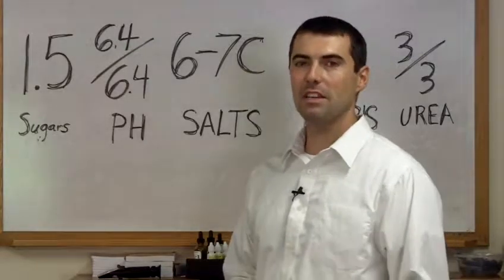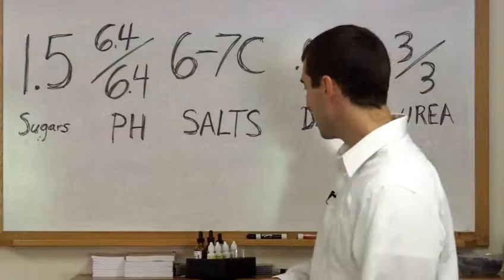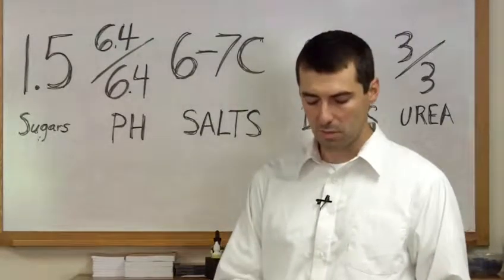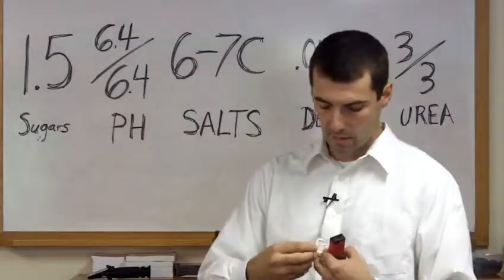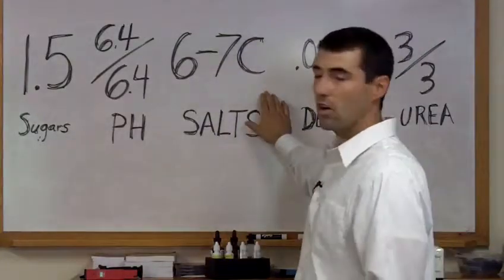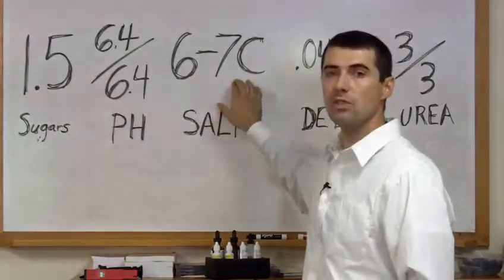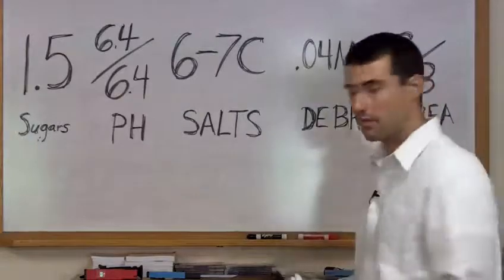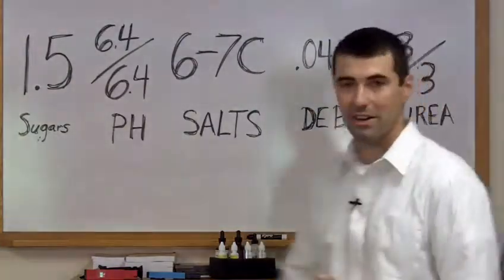Intro to RBTI tools Carey Reams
Brief intro to the tools needed to do the Reams' urine and saliva analysis. They can be purchased from pikeagri.com fro under $300.